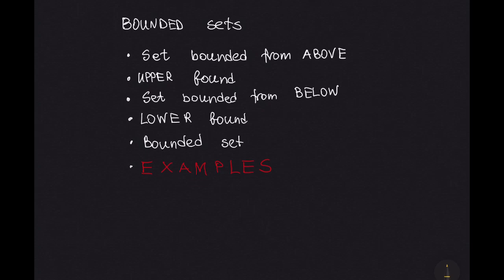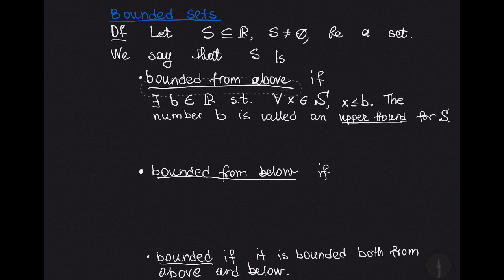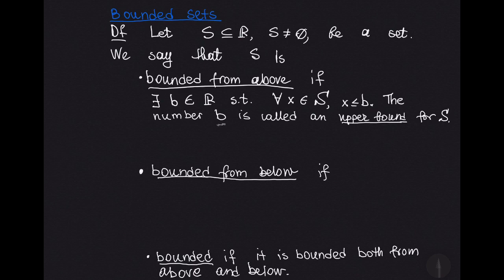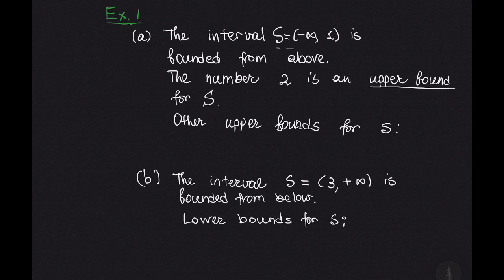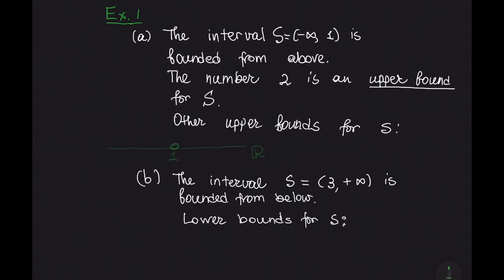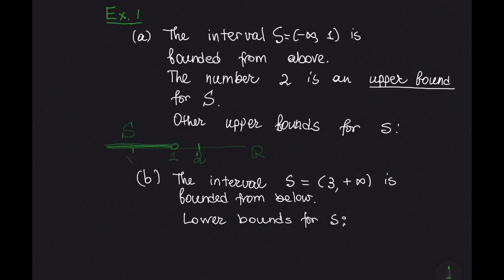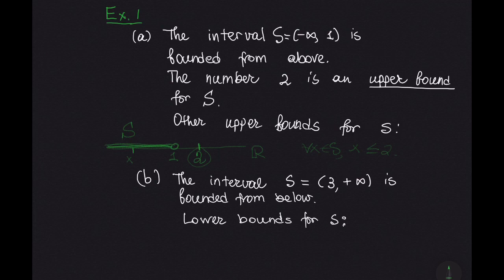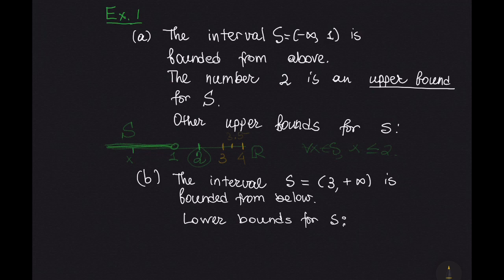BOUNDED sets -- EXAMPLES -- How to prove that a set is bounded -- Real ANALYSIS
A clear explanation of sets bounded from above and from below, upper bounds, and lower bounds. Insightful examples that show how to prove that a set is bounded.